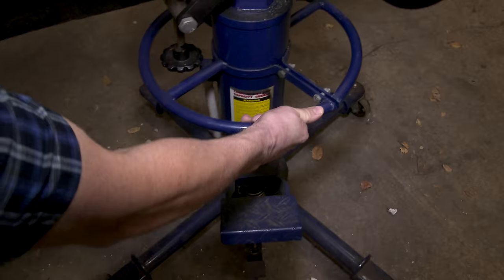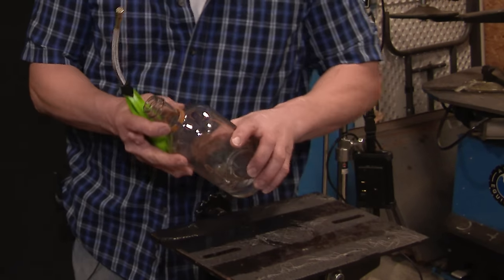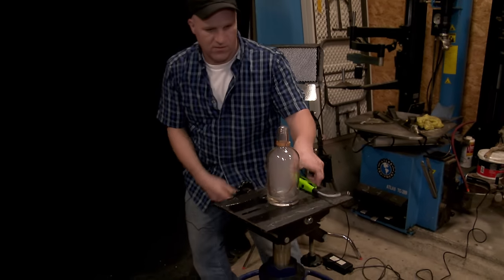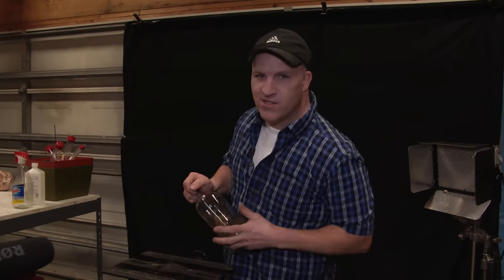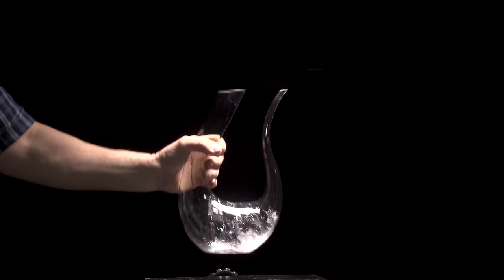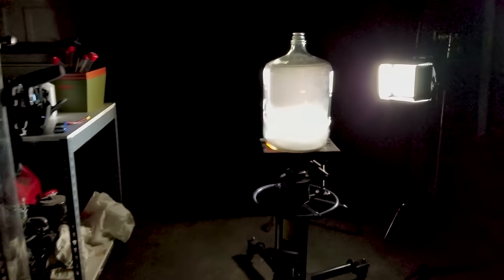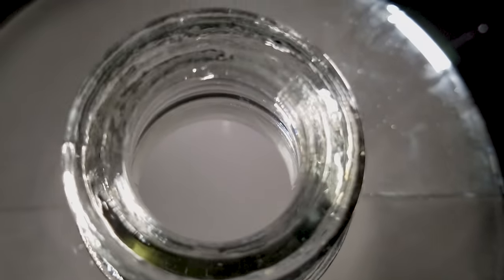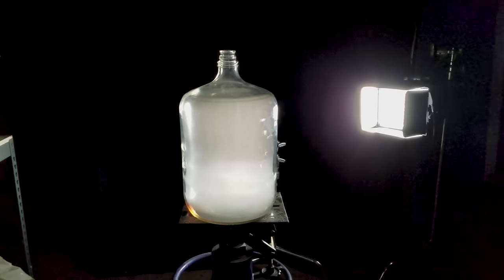Nitromethane Jet Bottle - Looks Awesome in 4k Slow Motion - aka Whoosh Bottle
I take the Whoosh Jet Bottle to a different level in this viewer request episode by burning Nitromethane, I have never seen Nitromethane burned in a whoosh bottle before ever, so I was very curious to see what will happen and it looked amazing.
I figured since I'm working on so many see-through projects that have to do with nitromethane why not apply it to the whoosh bottle experiment or aka " beating heart " bottle trick.

Program Guide:
1st Bottle Burn 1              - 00:41
1st bottle 2nd burn          - 01:29
1st Bottle Nitro Burn 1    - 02:24
U Bottle 1st burn              - 03:11
U Bottle Nitro Burn           - 03:36
Giant Bottle 1st burn       - 04:35
Giant Bottle 2nd burn      - 05:20
Giant Bottle Nitro Burn    - 06:08
Giant Bottle Nitro Burn 2 - 07:29
Jet Bottle Nitro                 - 09:58

Thanks to Jason Sante for the awesome request and here is a link to his channel

Special Thanks to:

Garcia's Restaurant in Chicago

Vision Research

and Fletcher Jones Imports for your continued support.

Watch this in 4k whether you have a 4k tv or not, it looks incredibly insane, in a good way. its awesome!